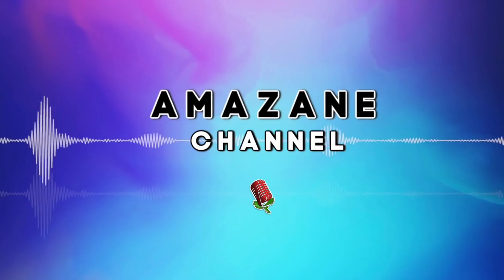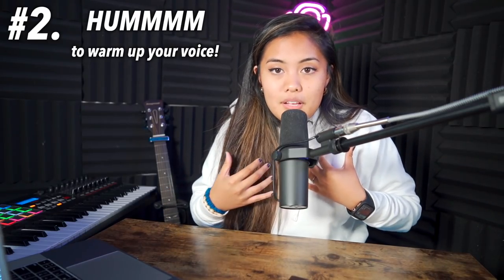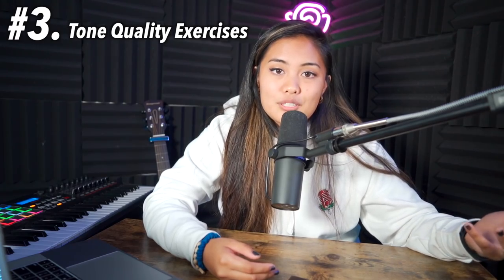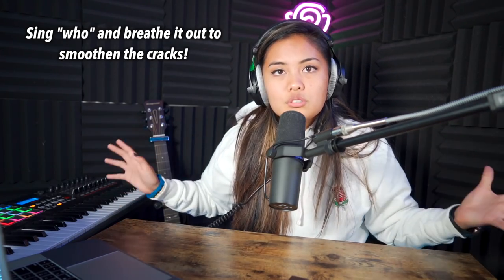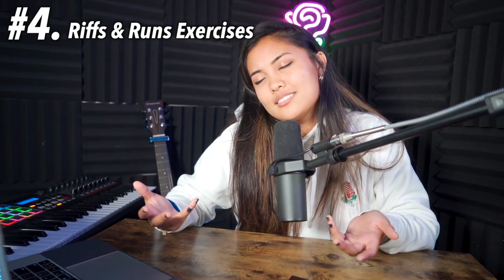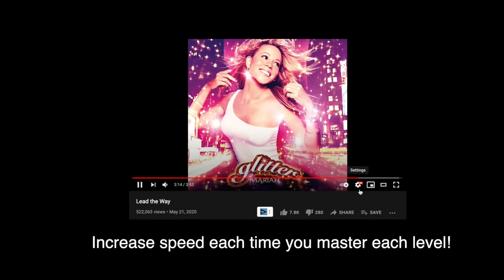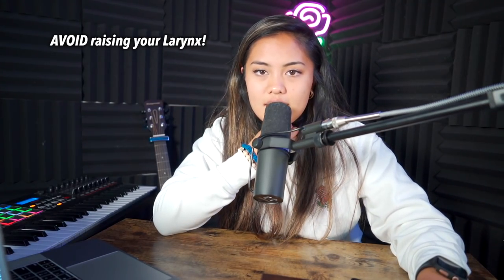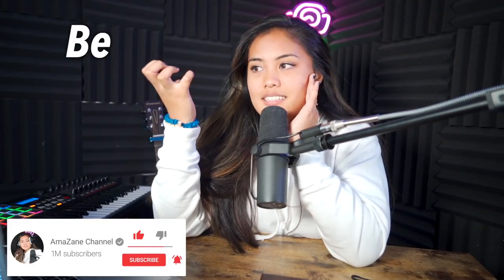Singing Hacks: Vocal Warmups 😱